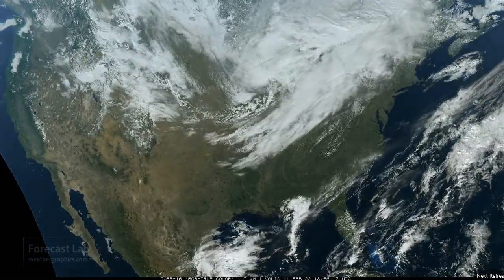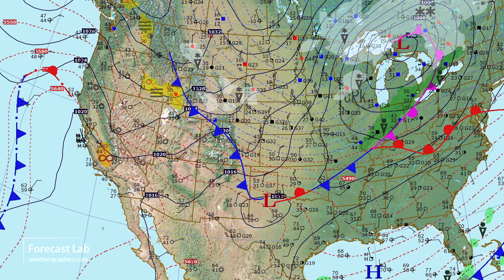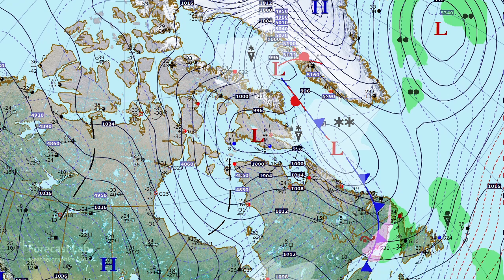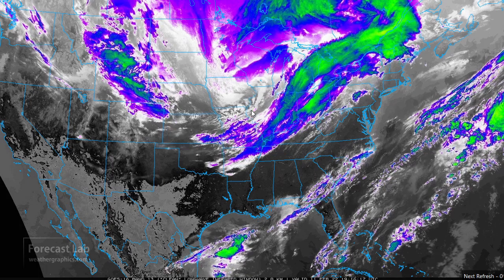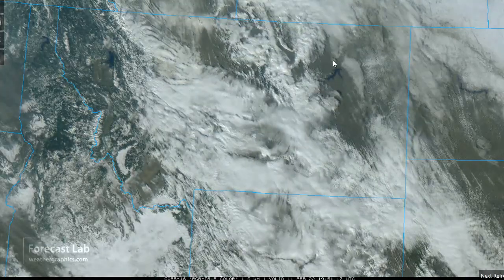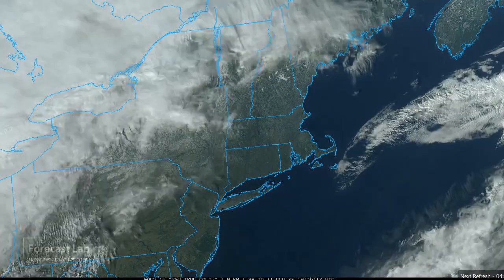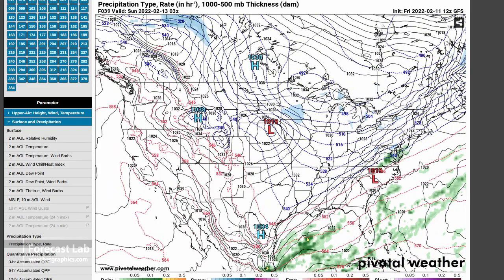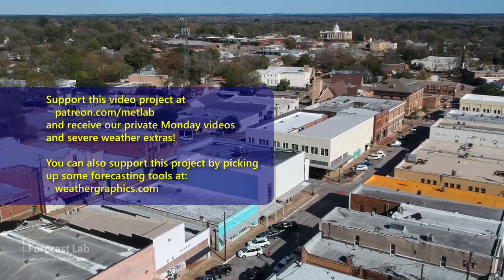Fri 2/11/22 - US forecast | A snowstorm and tornadoes next week?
Once again we review weather around the country and the continent.

0:00 Opening
0:54 Surface analysis
2:41 Pacific heat
3:45 Pacific & Alaska
4:22 Canada & Atlantic
4:58 Temperature records
5:34 Satellite
6:04 Upper dynamics
8:19 Satellite: West US
9:43 Satellite: Central US
10:34 Satellite: East US
11:46 Big Rig Travels
13:42 Forecast
15:33 Closing